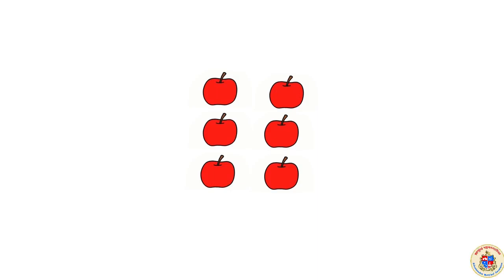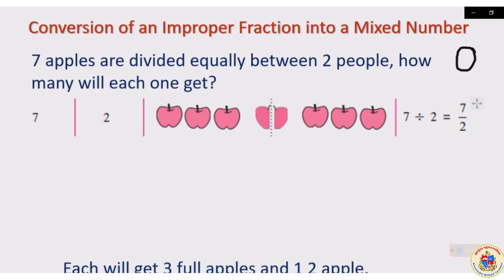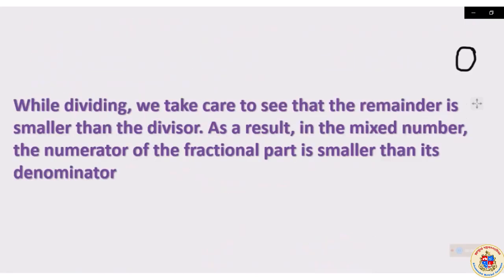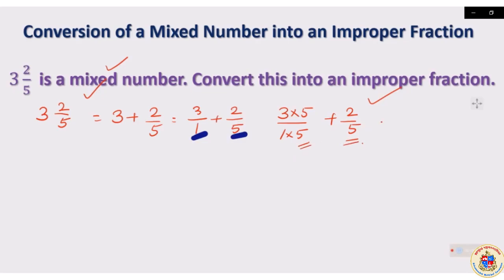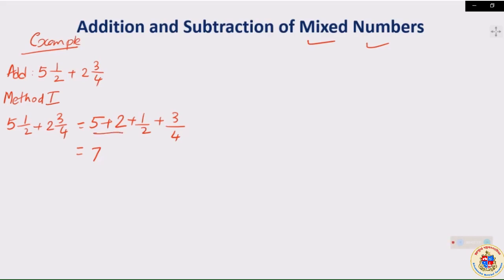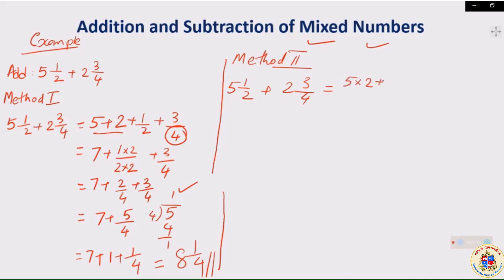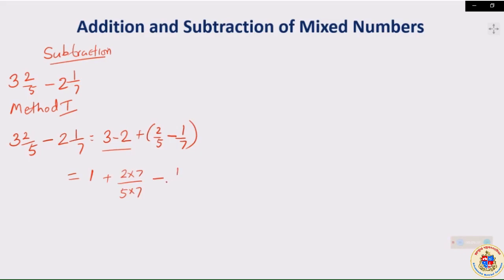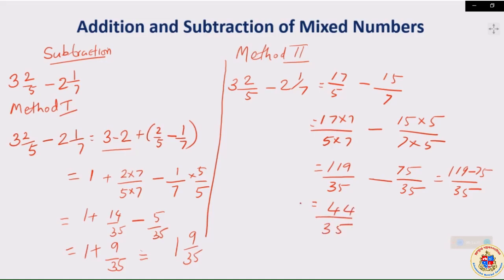Class 6 Mathematics Operation On fractions by BMC Edu VTC Teacher Sreekumar T